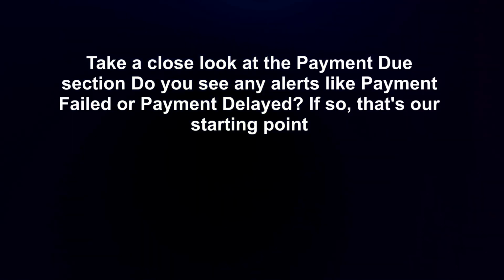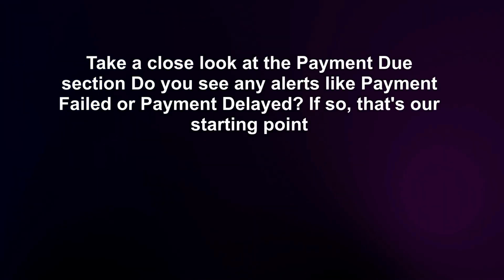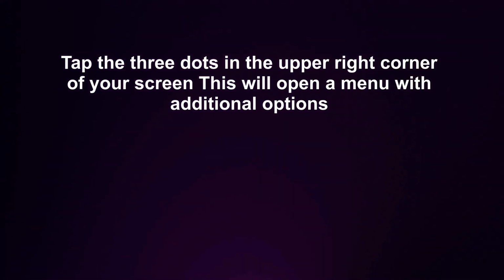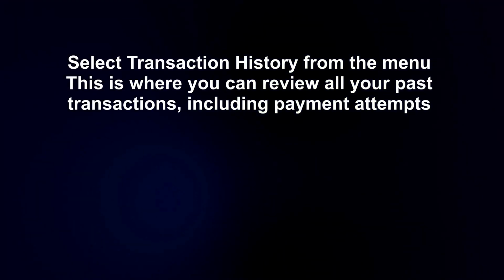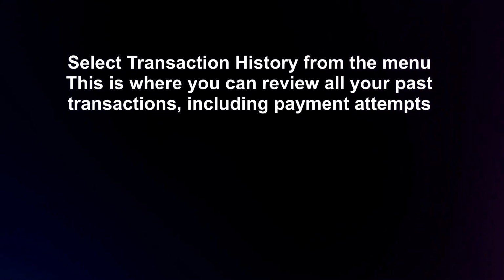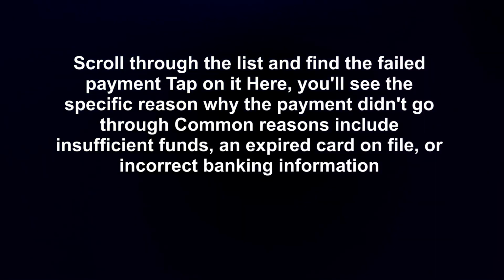How to Pay When No Payment Is Do Apple Card Bill - GUIDE!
How to Pay When No Payment Is Do Apple Card Bill likely addresses scenarios where an Apple Card payment is not processed, offering guidance on troubleshooting potential issues like insufficient funds, card restrictions, or technical glitches, and contacting support.

00:00 Apple Card Payment Issues
00:06 Open Wallet App
00:11 Check Payment Due Section
00:17 Access Transaction History
00:25 Review Failed Payment Details
00:34 Update Payment Method
00:42 Contact Apple Support